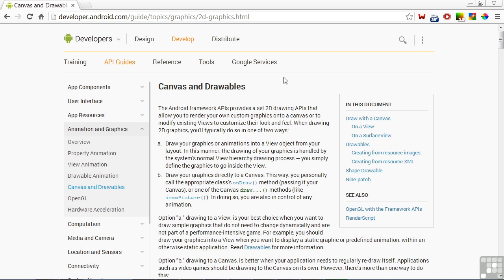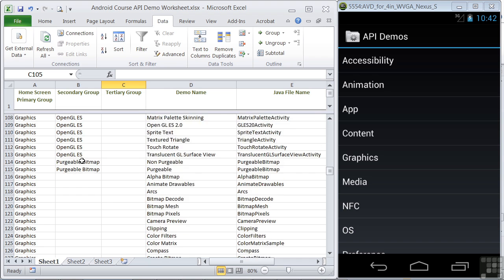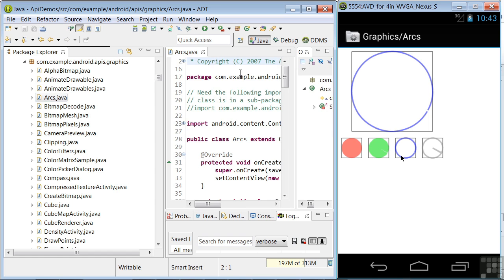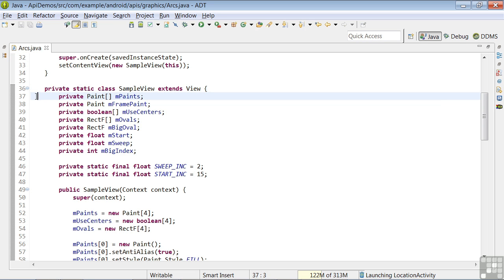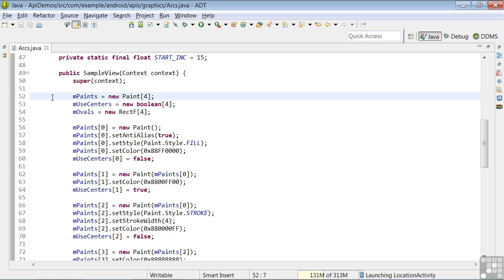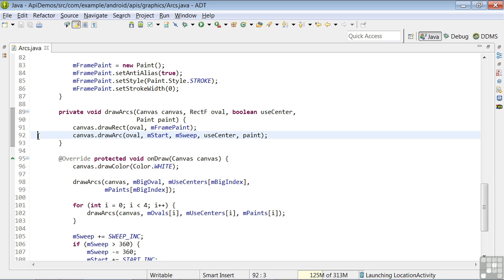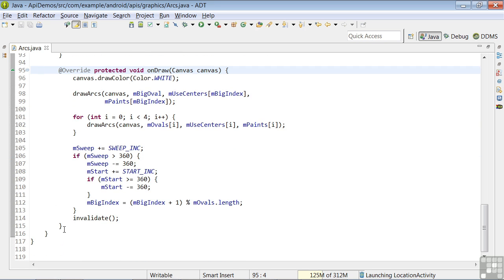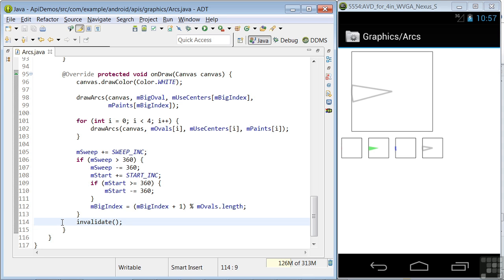Android lecture 81